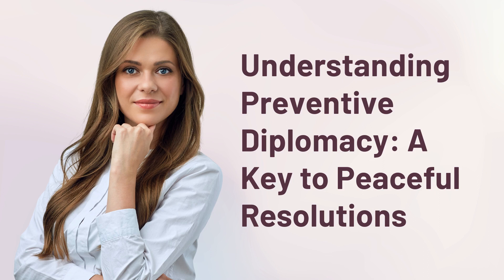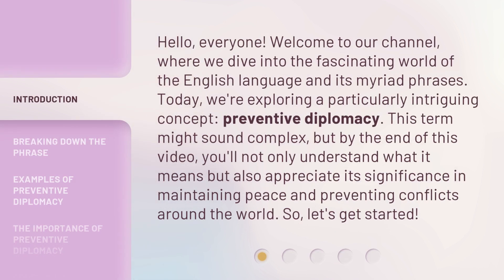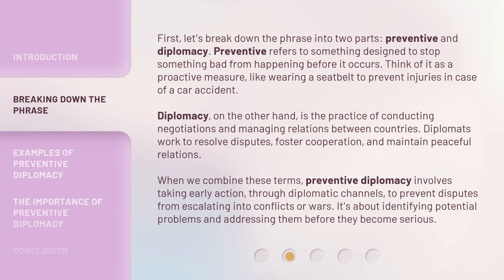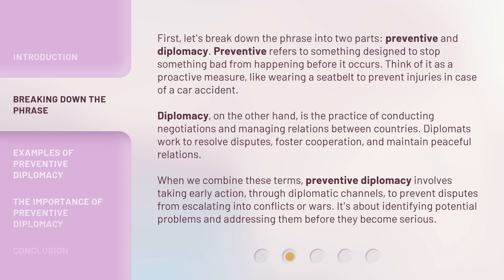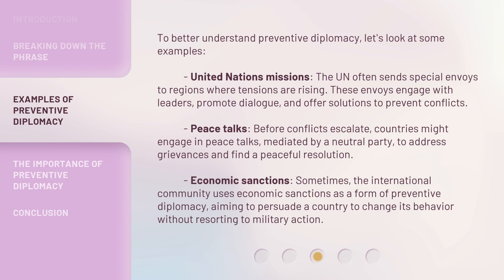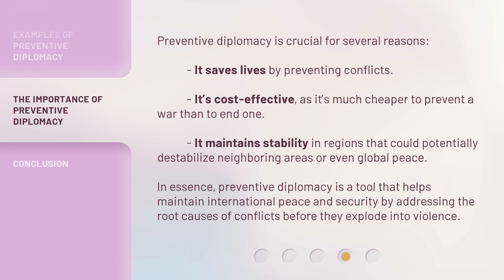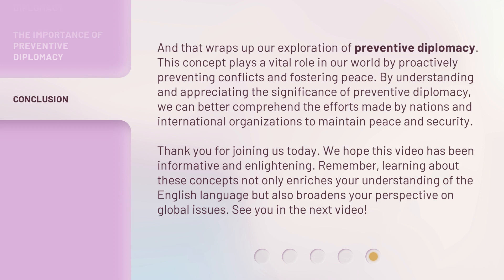Understanding Preventive Diplomacy: A Key to Peaceful Resolutions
Diplomatic Solutions: Preventive Diplomacy for Peaceful Resolutions • Discover how preventive diplomacy plays a crucial role in achieving peaceful resolutions and preventing conflicts before they escalate. Learn the key principles and strategies behind this diplomatic approach.

00:00 • Introduction - Understanding Preventive Diplomacy: A Key to Peaceful Resolutions
00:40 • Breaking Down the Phrase
01:34 • Examples of Preventive Diplomacy
02:22 • The Importance of Preventive Diplomacy